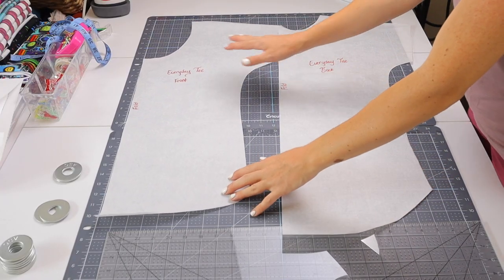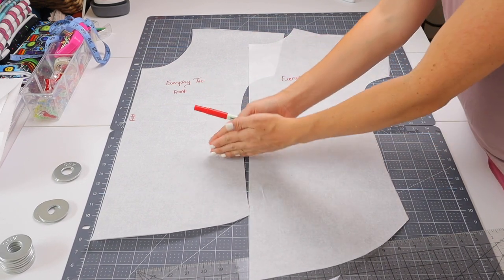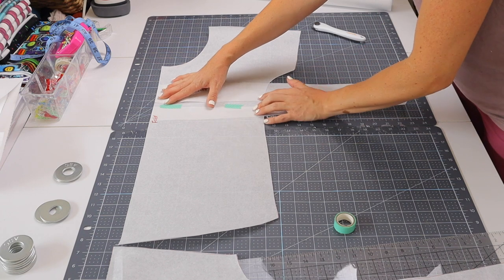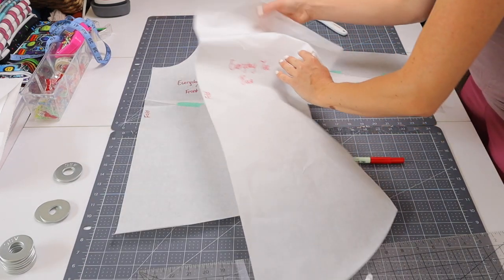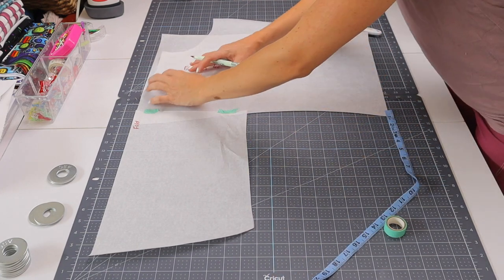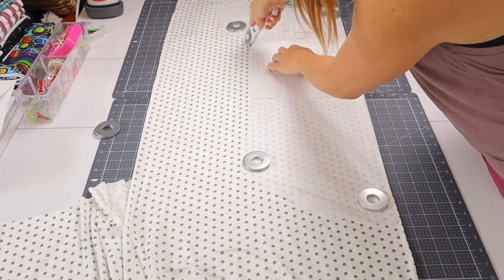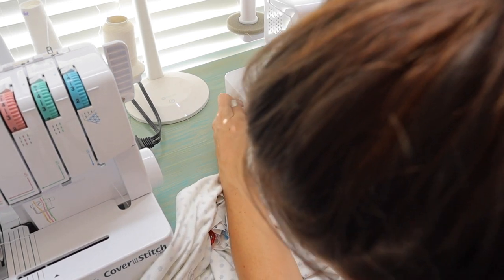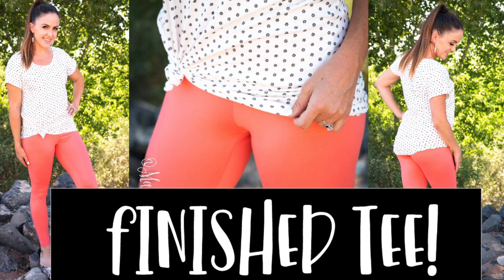How to Lengthen and Shorten Sewing Patterns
This video explains how to lengthen or shorten sewing patterns! This technique can be used for a number of reasons, whether you are taller or shorter than the height the pattern is drafted for, or want to take some creative liberties with your patterns and change them up!